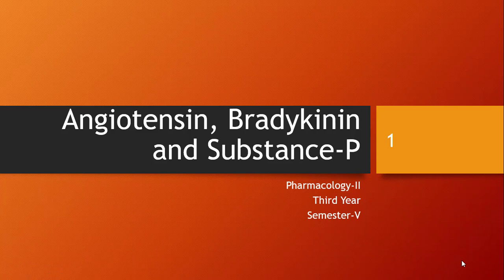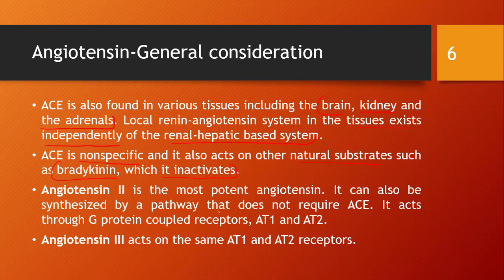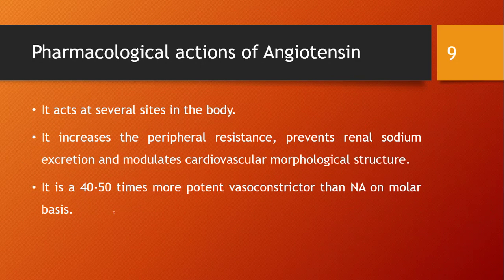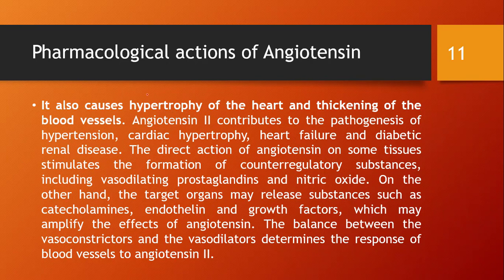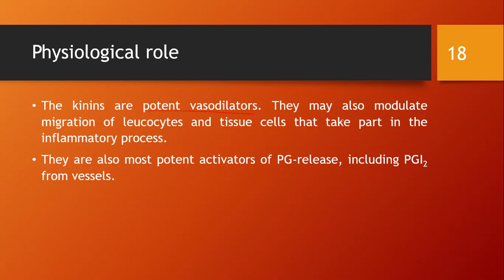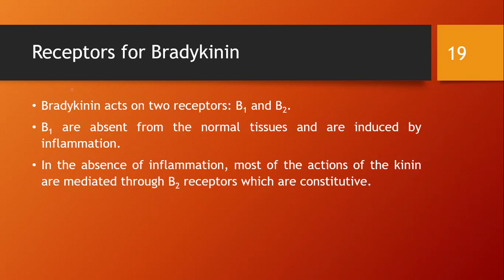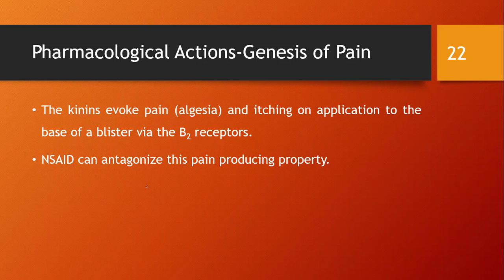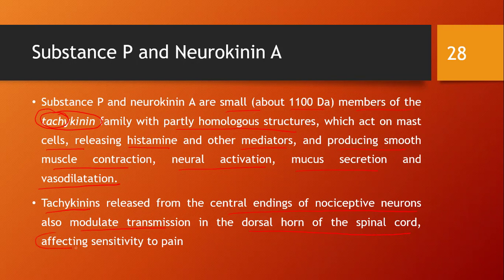Angiotensin, Bradykinin and Substance P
Pharmacology-II
Third Year
Semester V
Autacoids
Renin Angiotensin system
Kinins